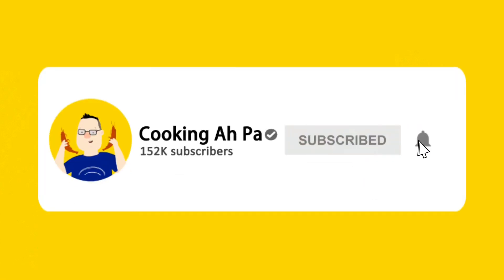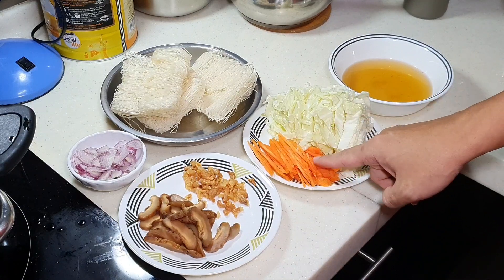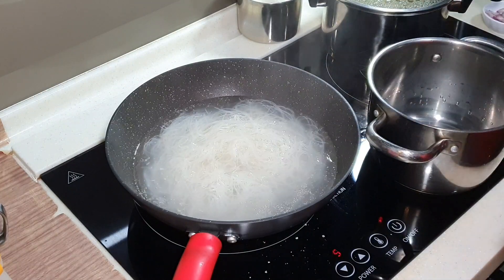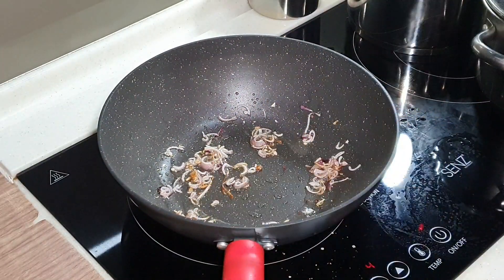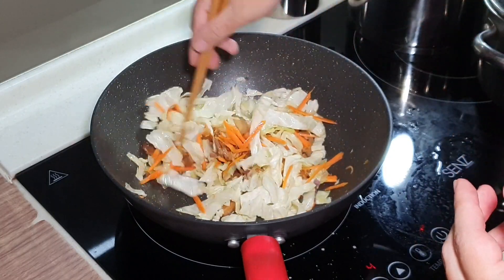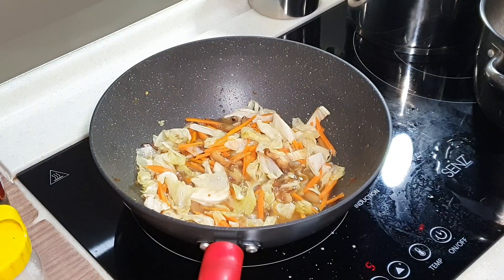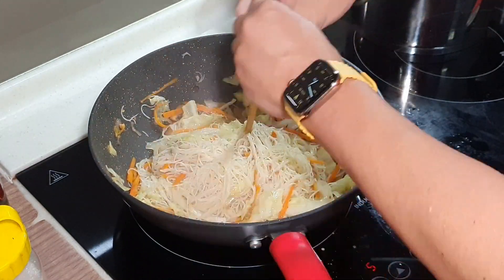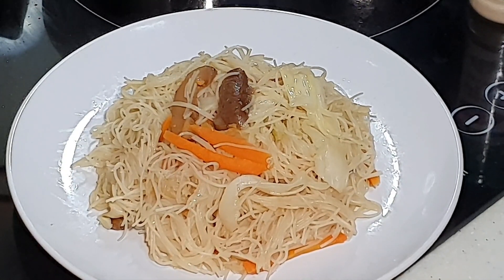How to make fried beehoon super fragrant, fluffy and not breaking up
Hakka style of stir frying bee hoon is all about dried shrimp, shiitake mushrooms and onion oil.